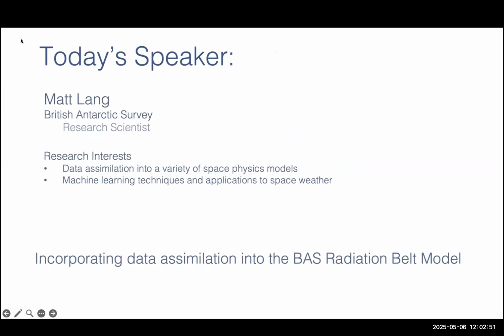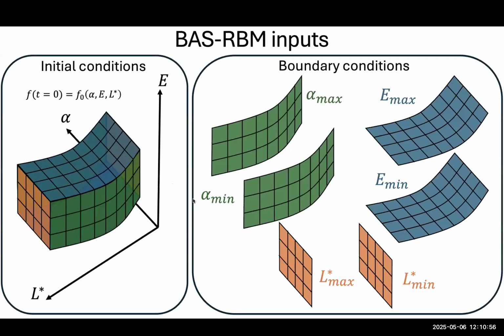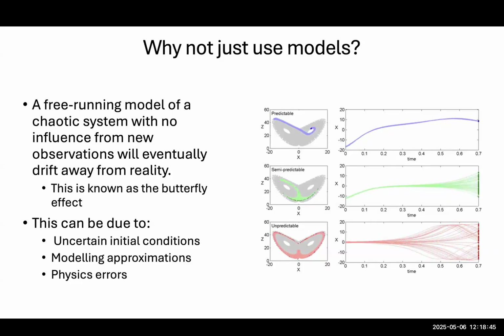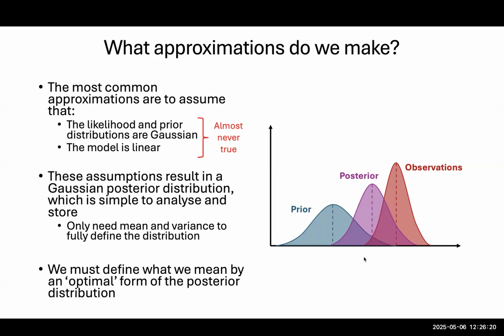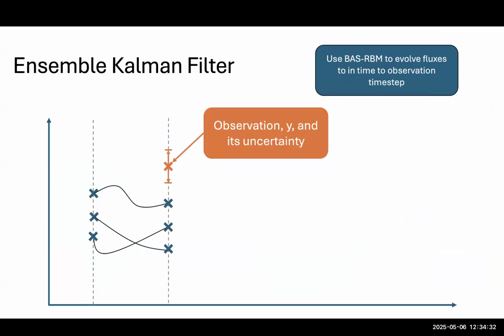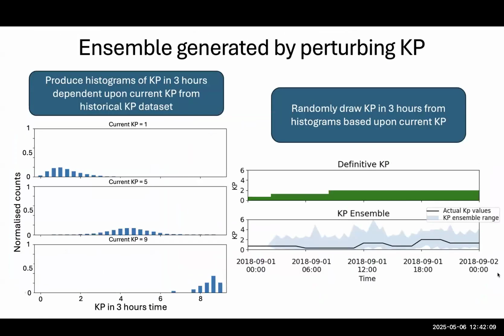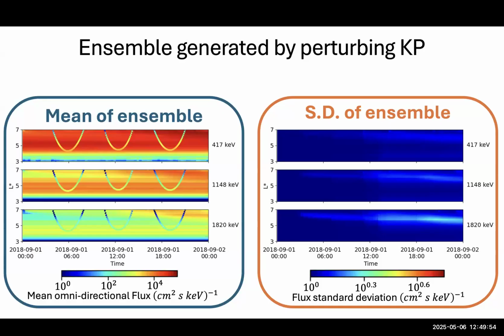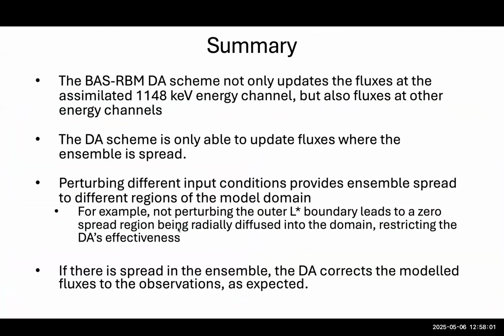GeoDAWG Seminar 5/6/2025 - Matt Lang - Incorporating DA into the BAS Radiation Belt Model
Matt Lang (British Antarctic Survey) presented a GeoDAWG seminar titled "Incorporating data assimilation into the BAS Radiation Belt Model" on May 6th 2025.